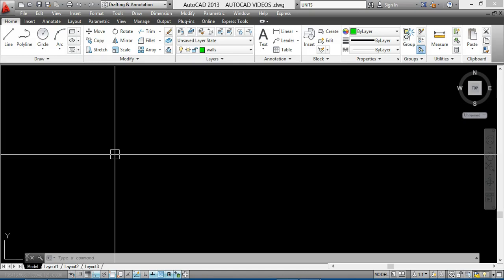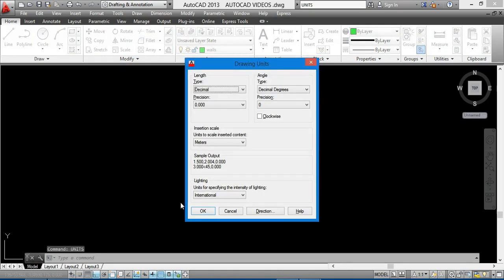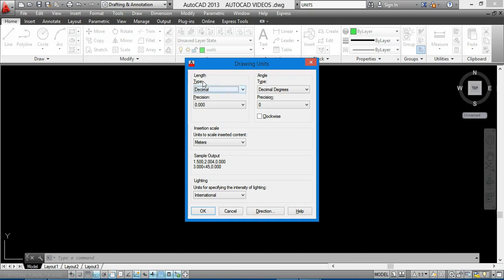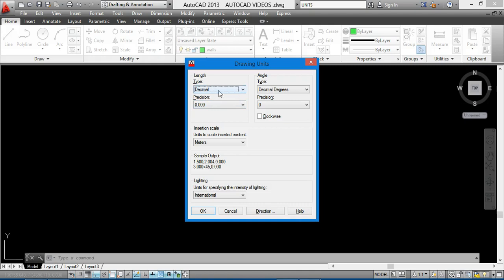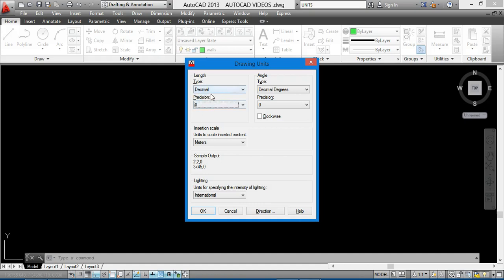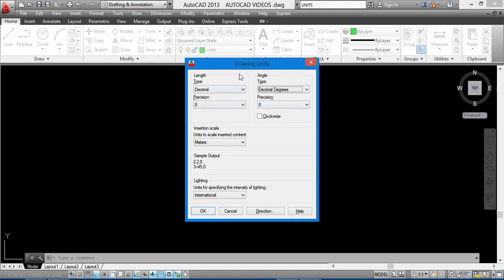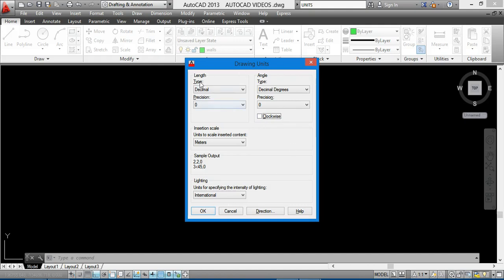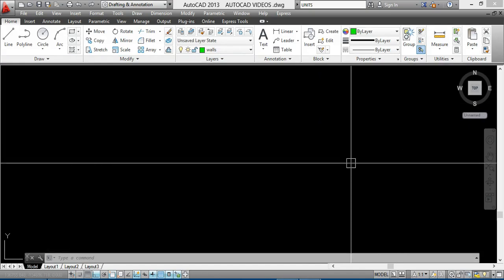SETTING UNITS IN AUTOCAD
This short video explains how to set up units in Auto CAD . This is an updated video meant for Auto CAD beginners